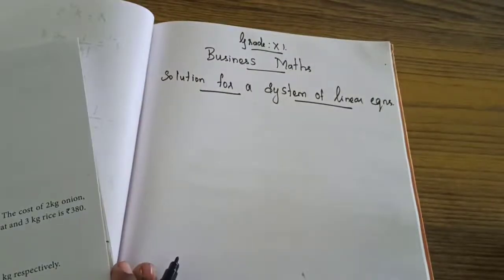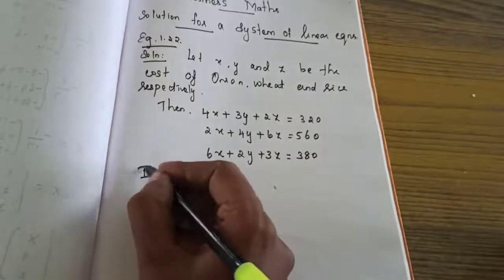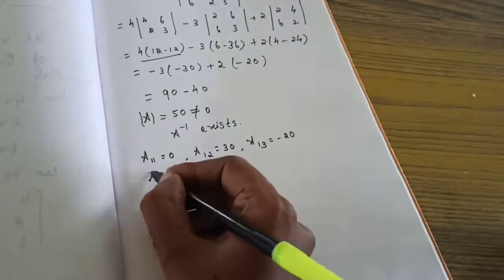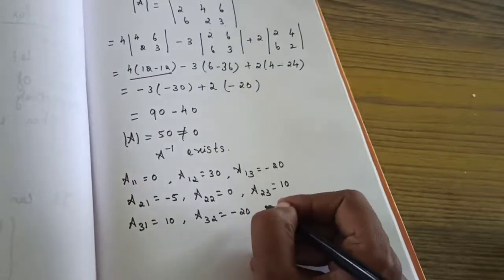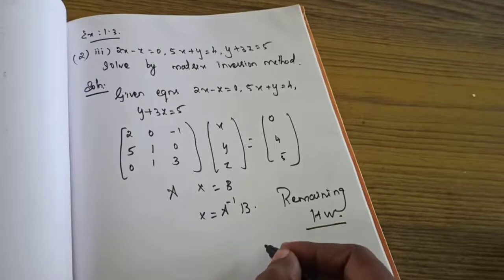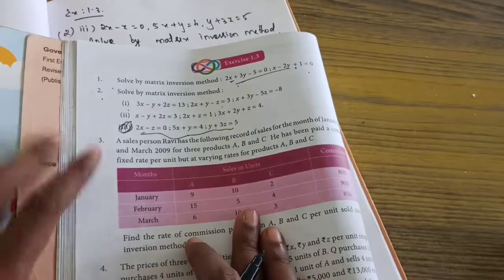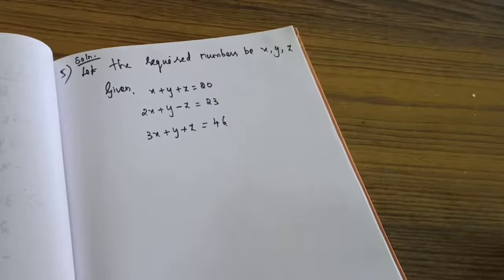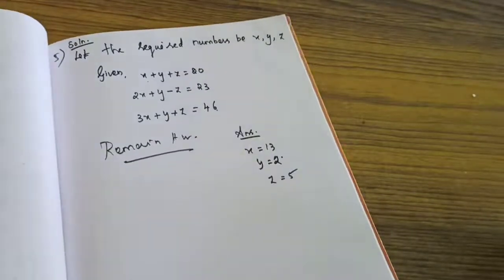Grade 11 | BUSINESS MATHS | (MATRIX INVERSION METHOD) | 8-06-2021 | 10.10 AM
Grade 11 BUSINESS MATHS (MATRIX INVERSION METHOD)